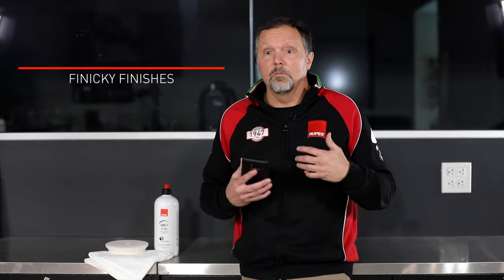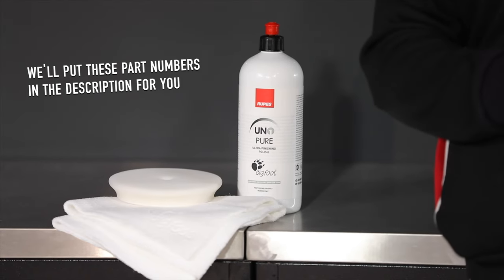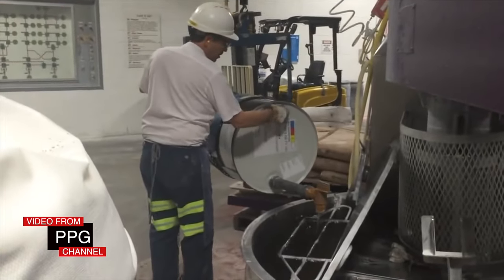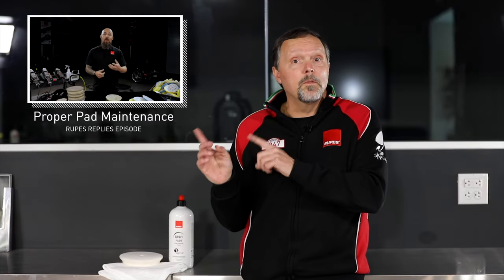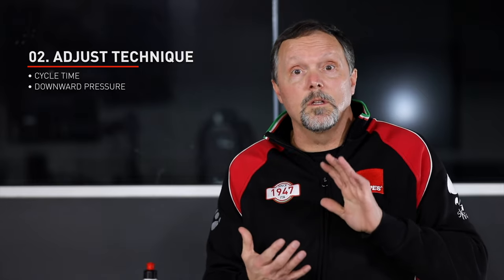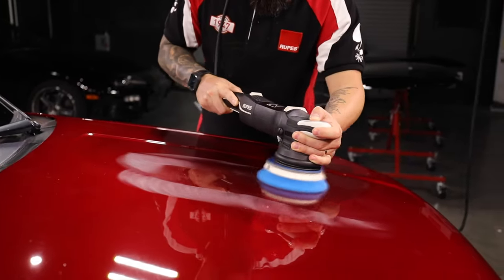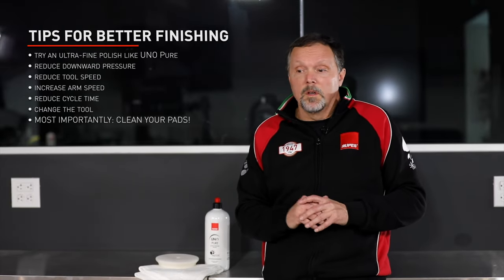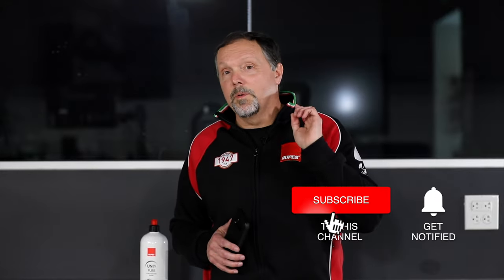Polishing Difficult to Finish Paint - [RUPES Replies Season 02 Episode 02]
Are you facing difficult to finish paint? You're not alone. As a process, paint correction has become more efficient than ever when it comes to defect removal, but the new problem is that final finish. With changes in paint chemistry and application processes detailers and bodyshop technicians face a slew of new challenges related to finishing. So what can you do to improve the finish on problem paint? In this episode of RUPES Replies, we're talking about the final finish and what adjustments you can make to improve it.

PRODUCTS FROM THIS EPISODE:
UNO Pure Ultra Finishing Polish - Part code 9.PURE

D-A Ultrafine Foam Pads - Part codes 9.DA180S, 9.DA150S, 9.DA100S

RUPES WORLD

RUPES SOCIAL